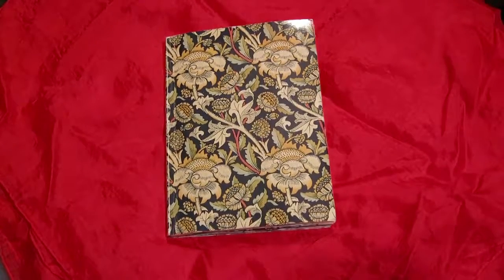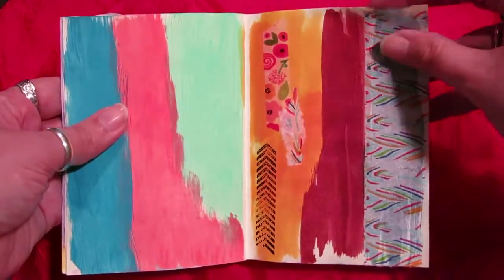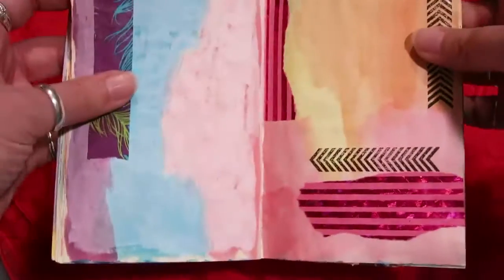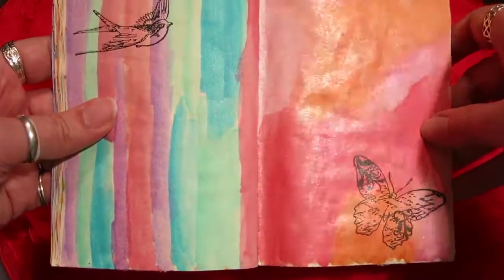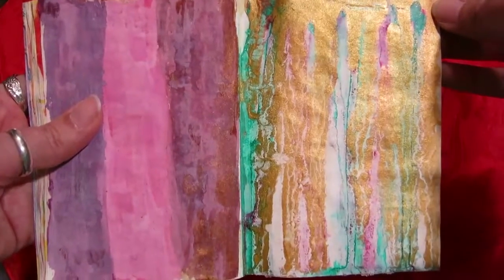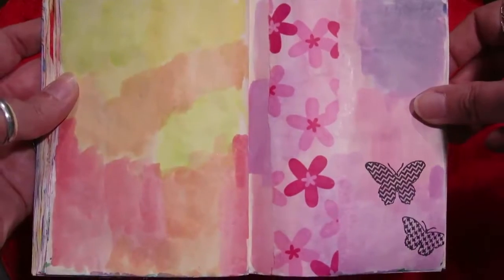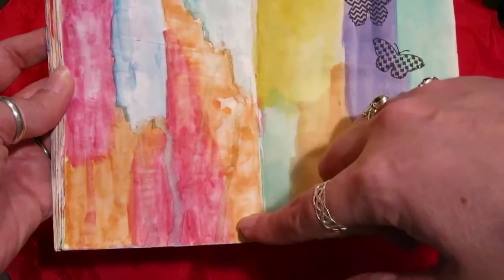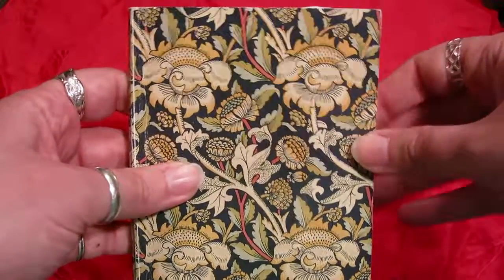Small Ugly Cover Art Journal Flip - May2016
Another little flip thru of just art journal page backgrounds.

Sorry that my hands sometimes go very pink or red. Guess my camera didn't like the bright red backdrop. I'll try something different next time. :)